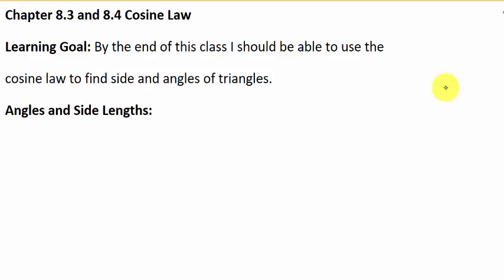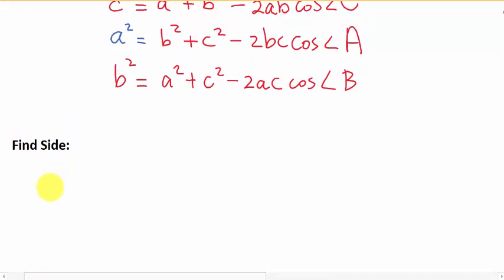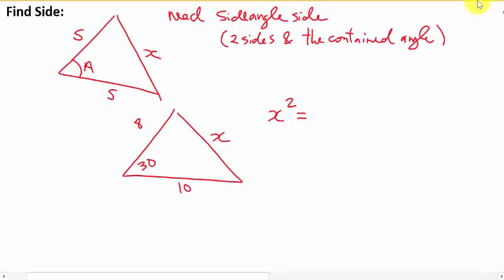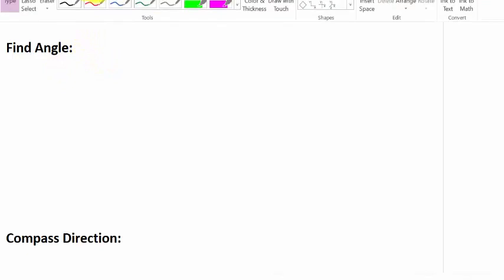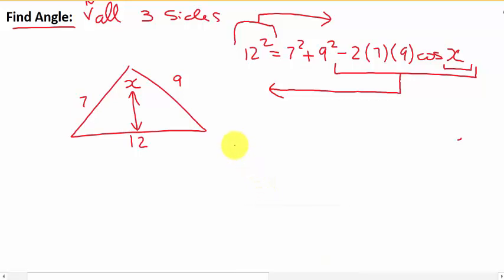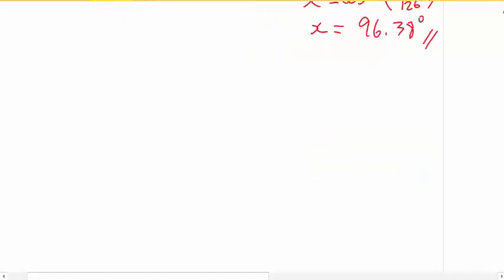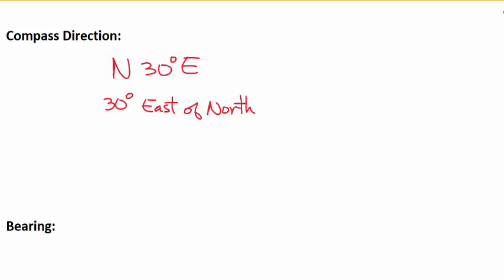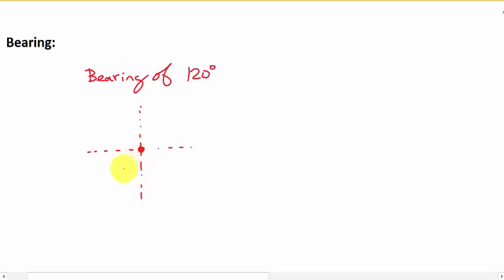Ch8-3-4-Cosine Law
Using the cosine law to determine the angles and sides of a triangle.